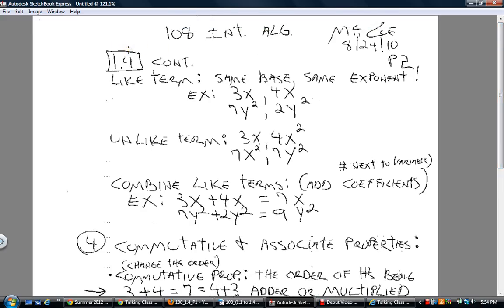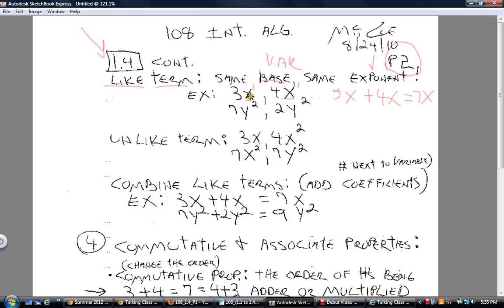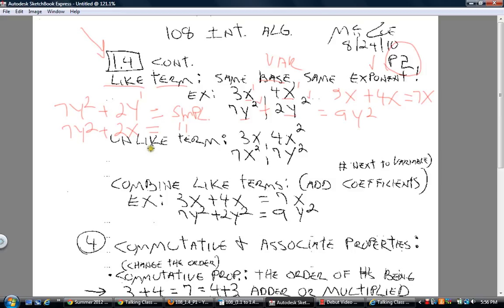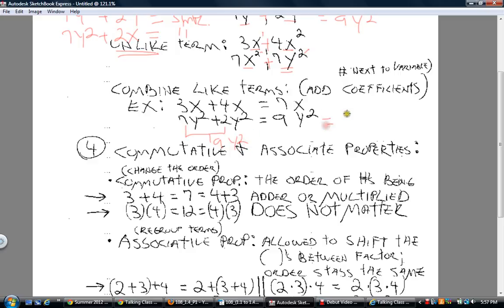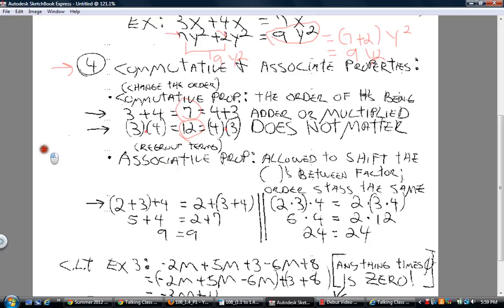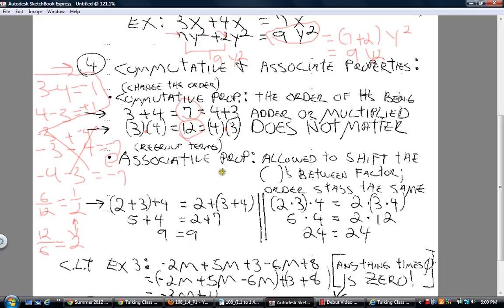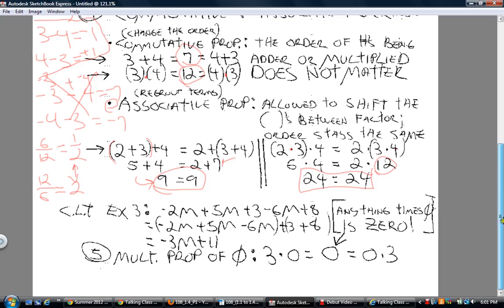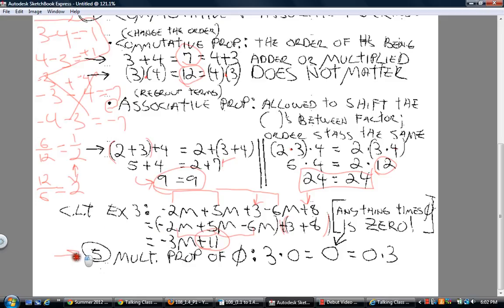108_1.4_P2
108 Section 1.4 Page 2 of Class Notes